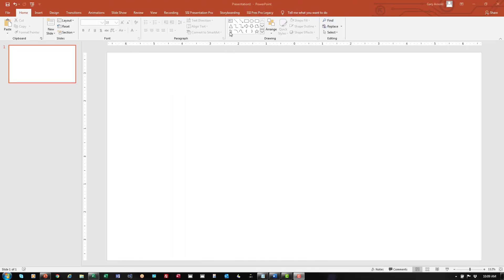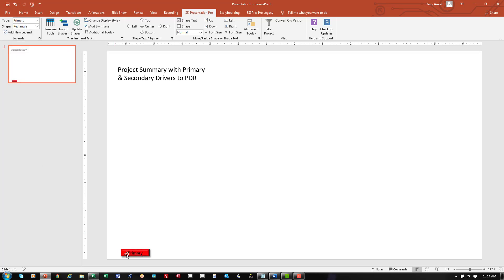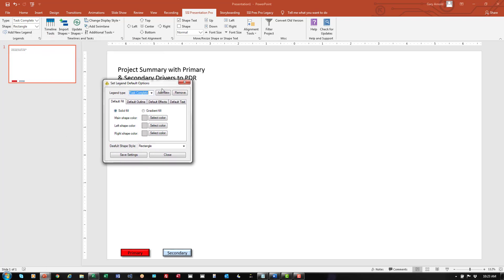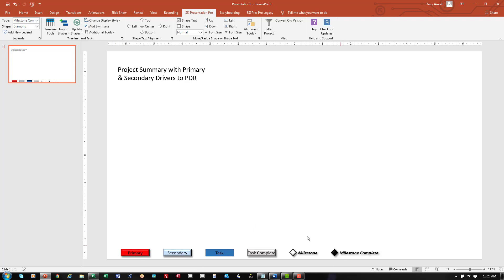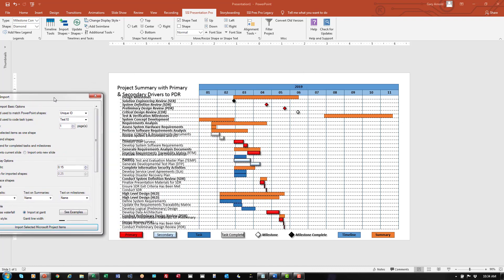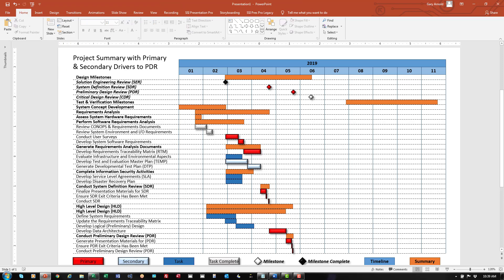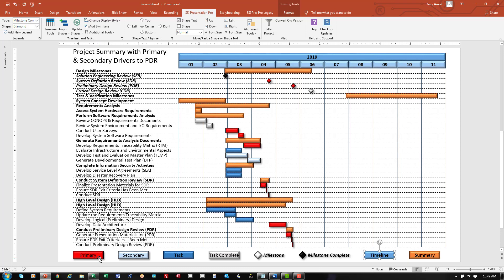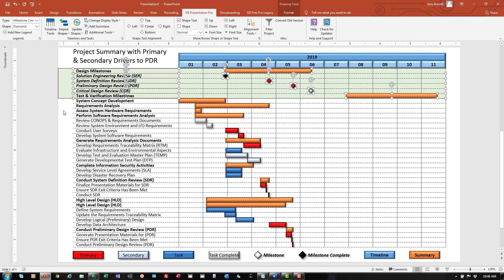SSI Presentation Pro Custom Legends with Advanced Import Features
Add Custom Legends to a PowerPoint page to identify special atrributes of Project tasks